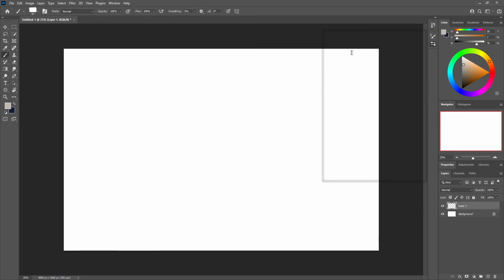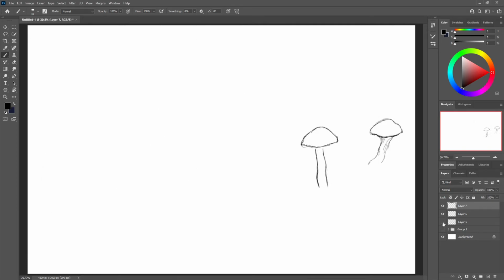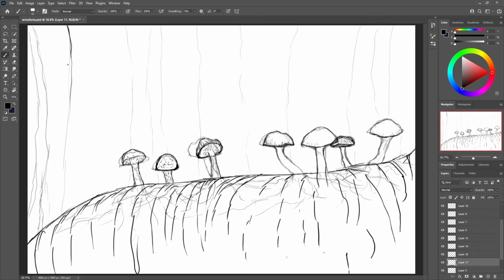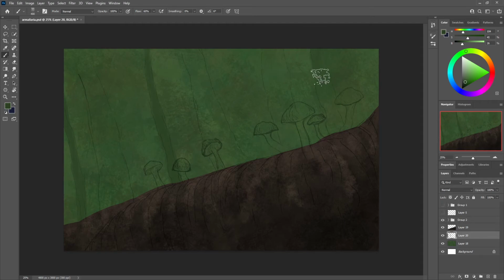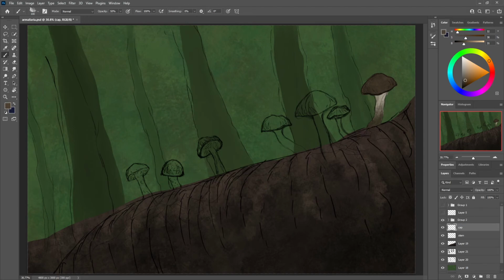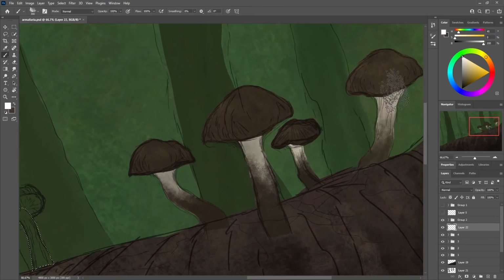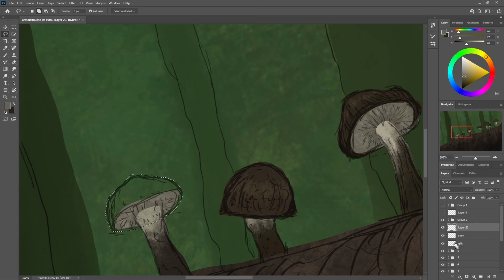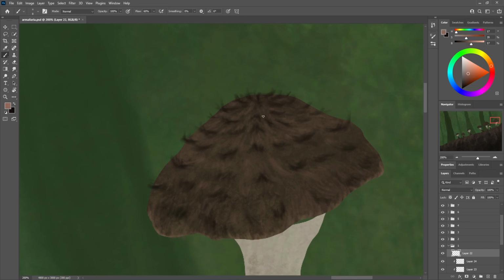SciArt Livestream 20-10-21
Recording of the SciArt streamed on Twitch. This was my first stream so things are a little rocky at the start!

I stream SciArt live on Twitch weekly, as regularly as possible. Recordings are saved to YouTube.